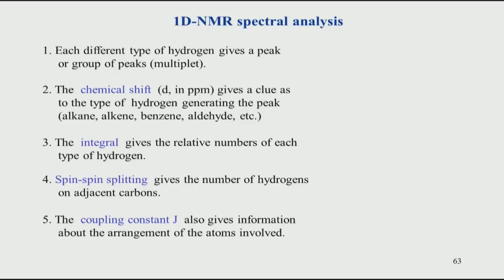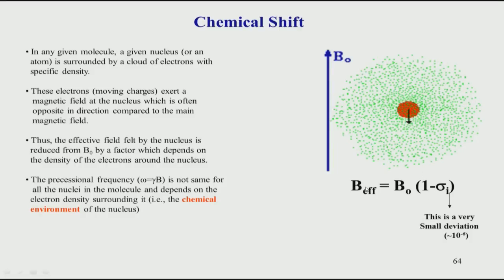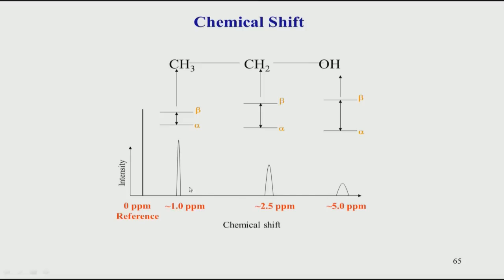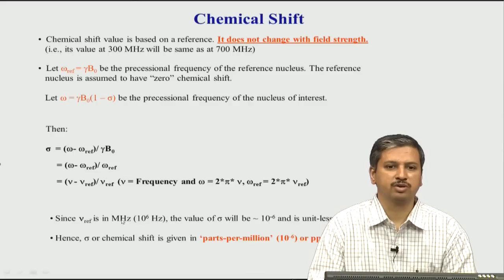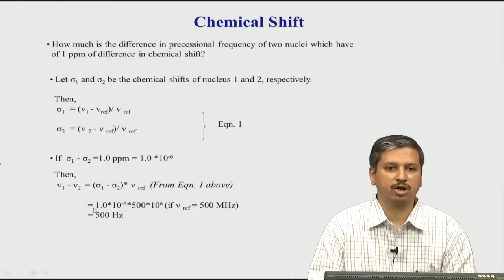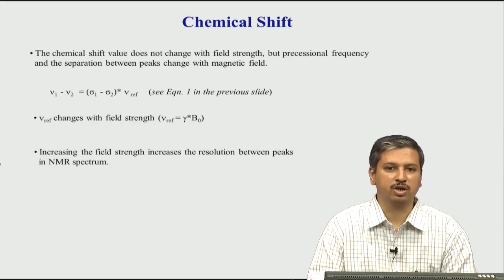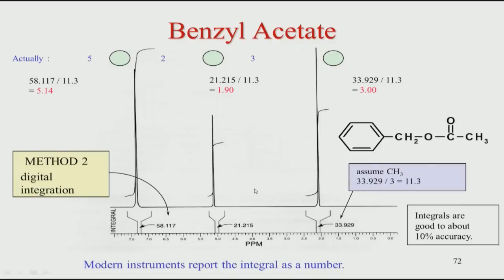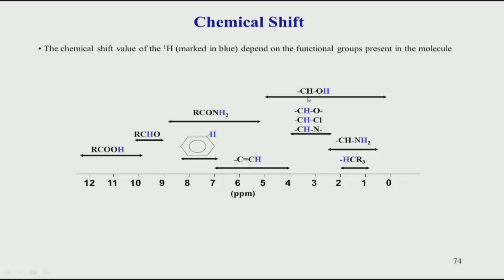The concept of chemical shift